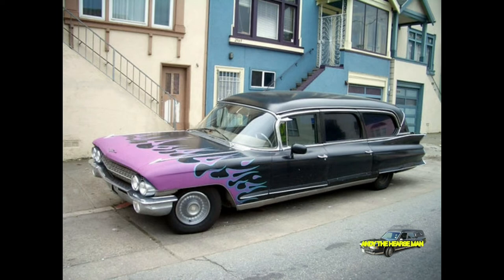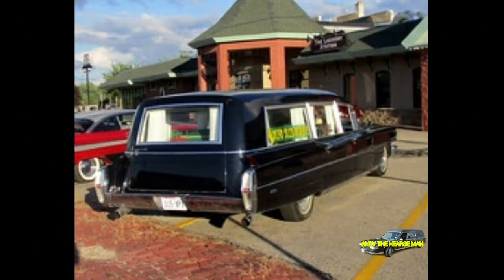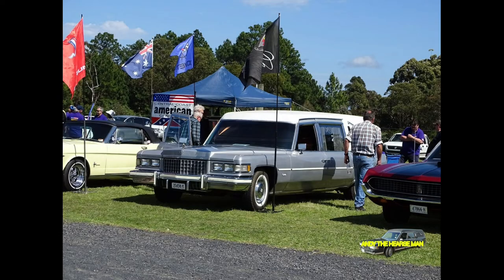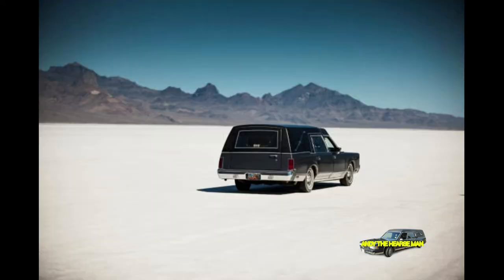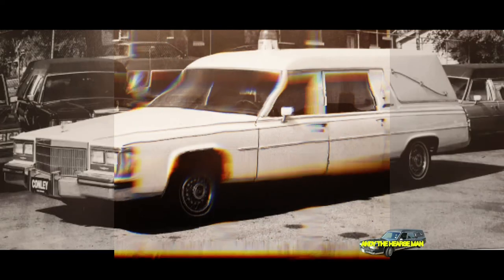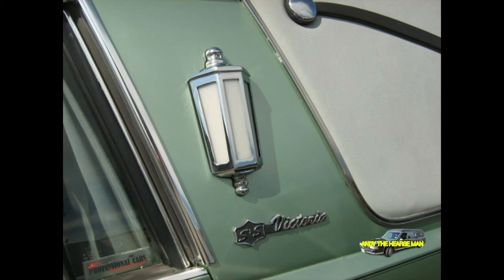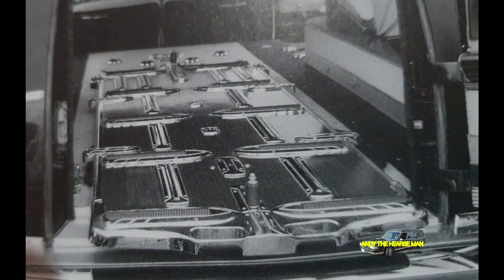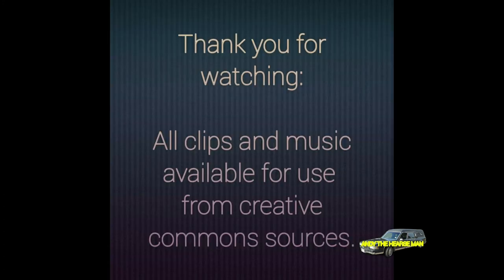American Hearses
A little video about American hearses...hope you find this interesting..here's a collection of clips of American hearses and a little commentary about them.
All music is available from creative commons.